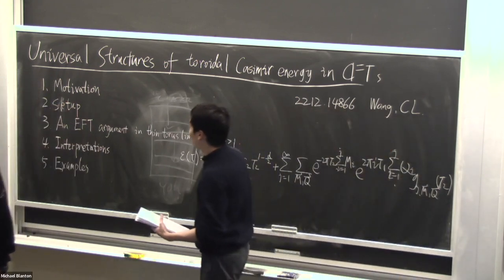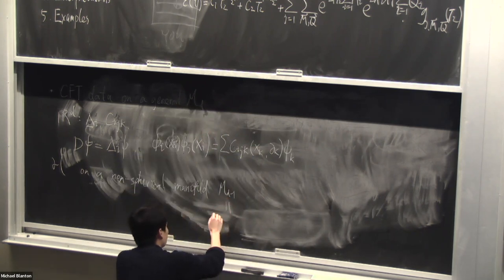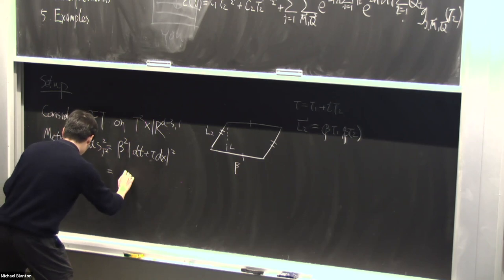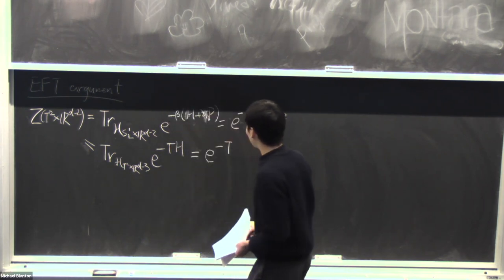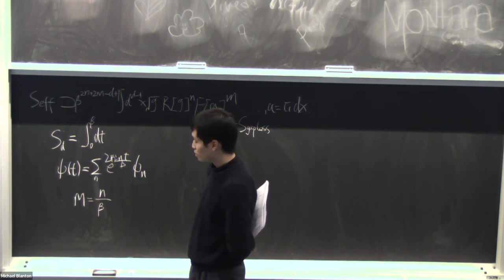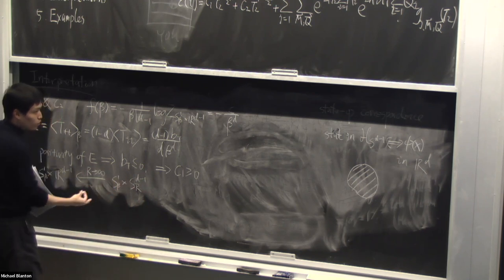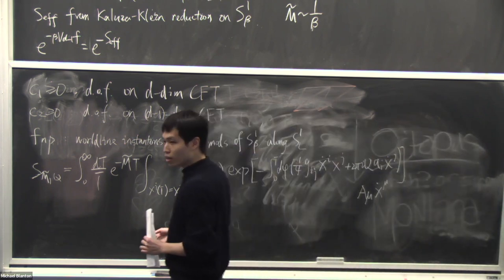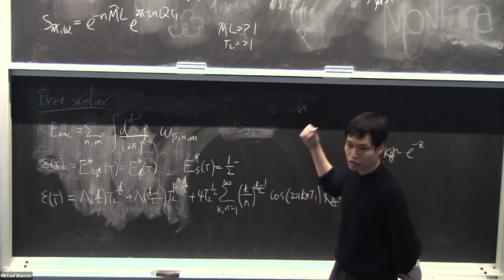CCPP Brown Bag - Universal structure of toroidal Casimir energy in CFTs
Conghuan Luo, New York University